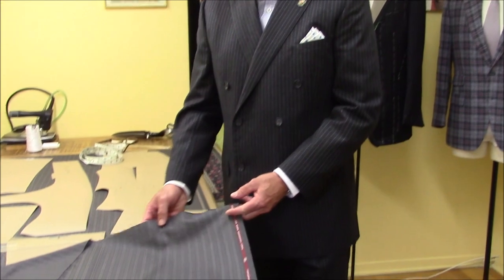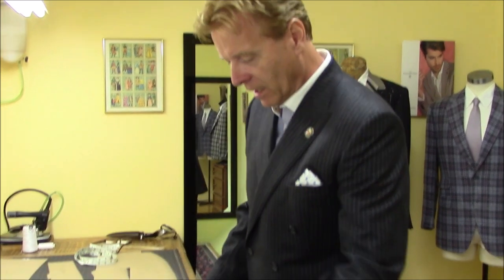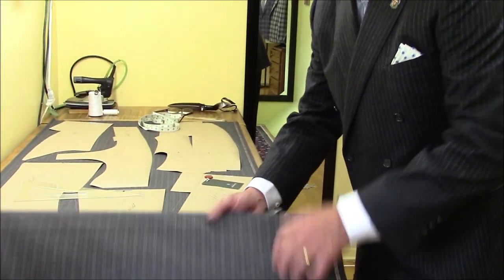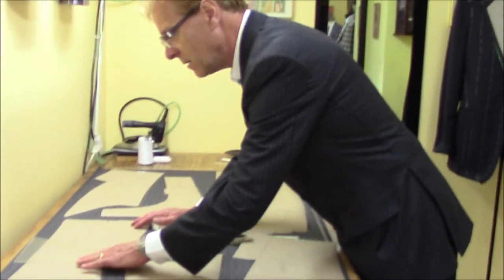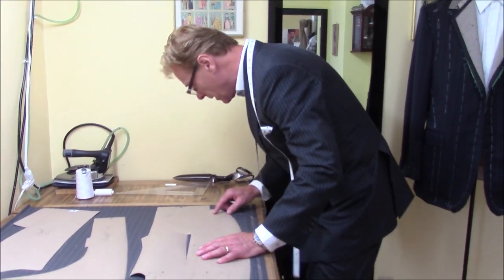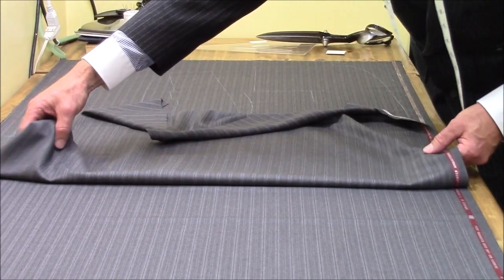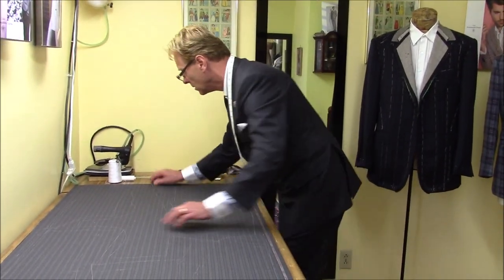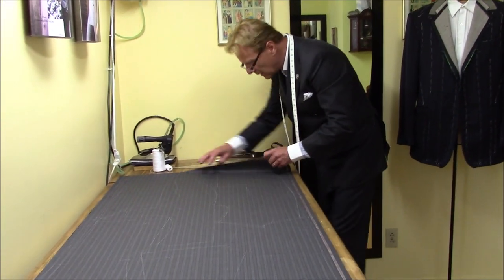Cutting of a True Bespoke, Custom Made, English Cut suit by Montreal Master Tailor Rudolf Popradi.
One of the best Tailors in Canada,  Rudolf Popradi explains how to cut a True Bespoke suit and how the suit should look and fit.